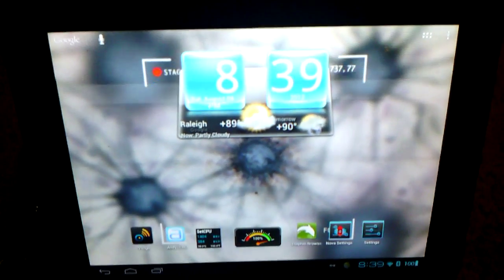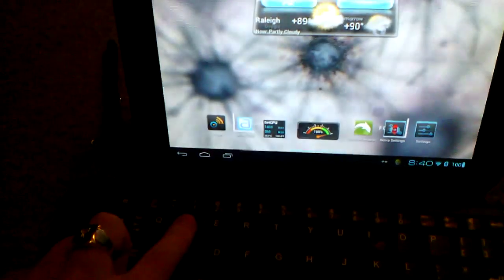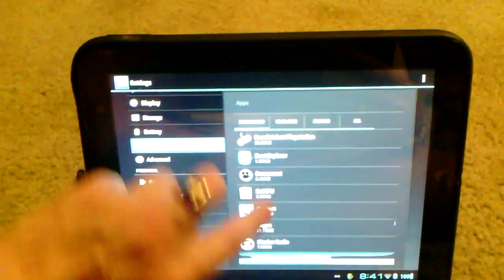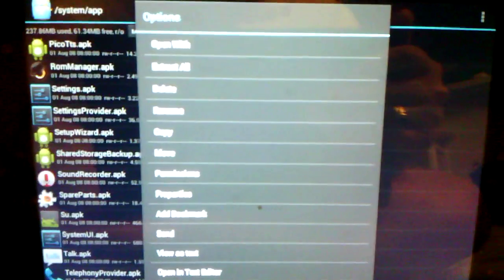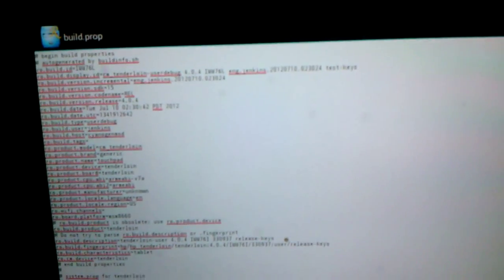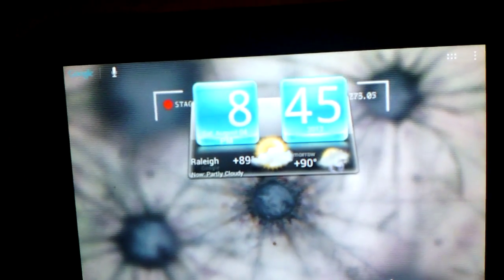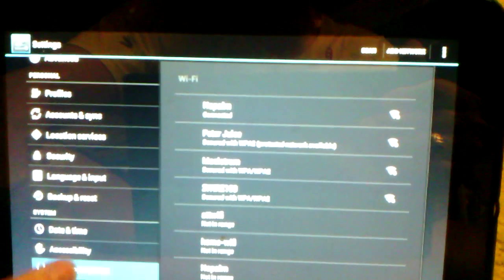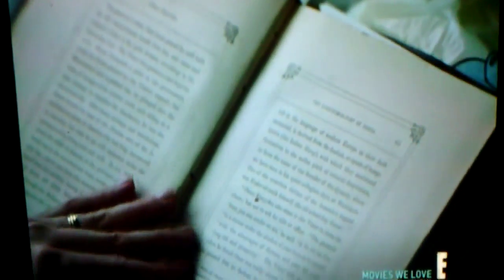Fixing the root check of the Time Warner Cable app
This video will show you how to fix an ICS rom to allow the TWC TV app to function again.  The TWC app recently forced an update and it started checking for root access again.

**NEW**Try this version here that has the HDMI check and root check removed!  There is also instructions on how to setup a proxy.